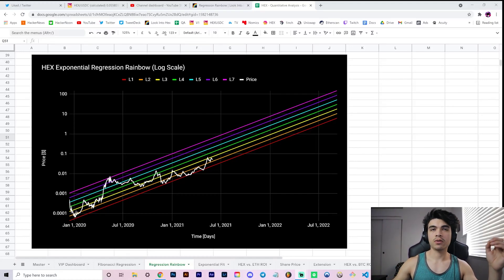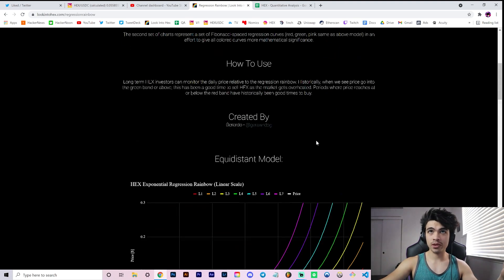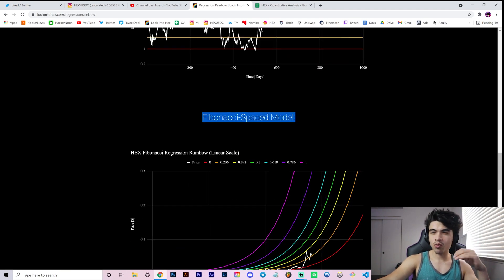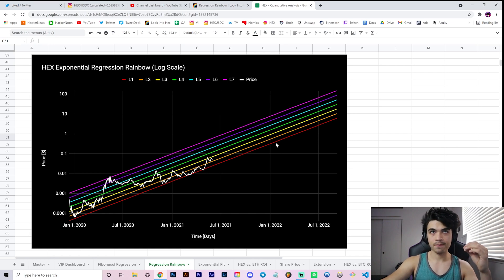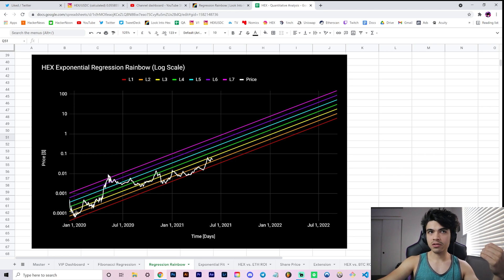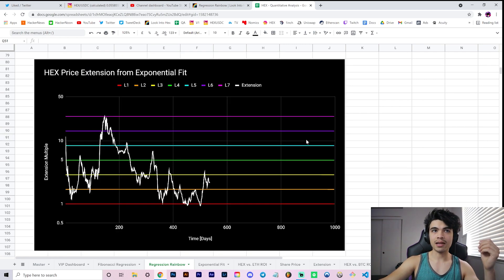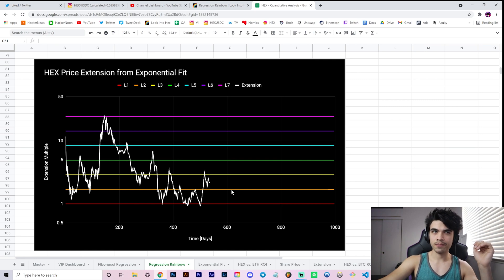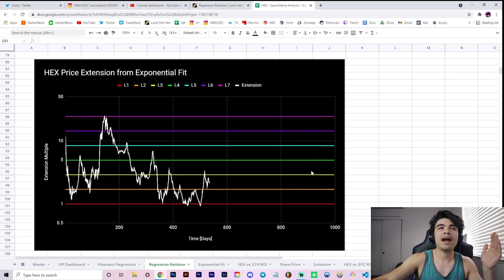HEX: A Mathematical Approach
We've extensively covered the exponential fit, as well as extension from exponential fit on this channel. Now we have a new curve we've discovered with the hep of a friendly suggestion - this is the "Lifetime extension from fit - dynamic moving average". This model suggests that the current "fair value" of HEX could actually be closer to the $0.10 - $0.12 region. What do you think of this new addition to our model?

0:00 - Intro
0:18 - HEX regression fit model review
2:03 - Extension from fit model
2:55 - Average extension from fit
3:46 - Re-fitting exponential fit w/ new data
5:14 - Average extension from fit
9:30 - "Fair value" model
12:10 - Just monetized!
12:41 - Outro